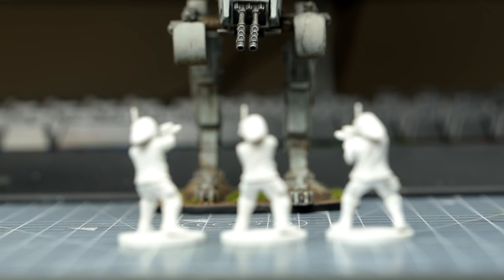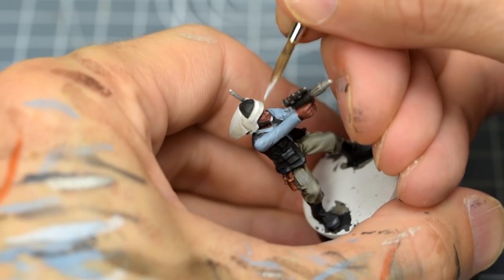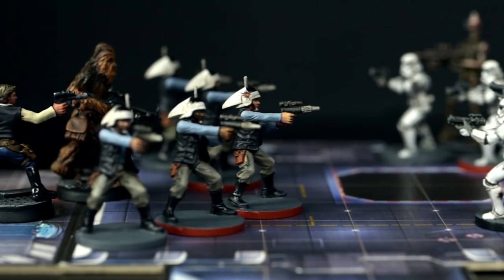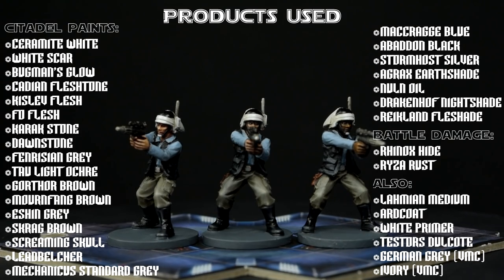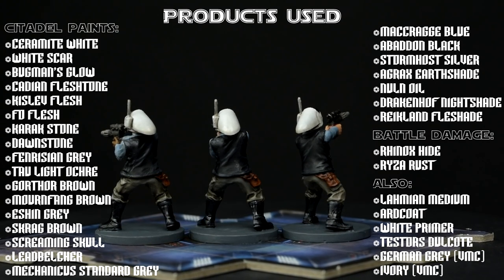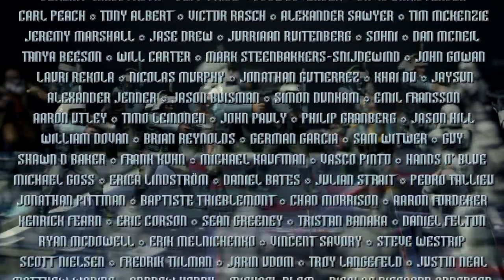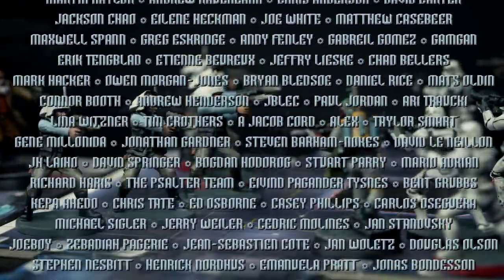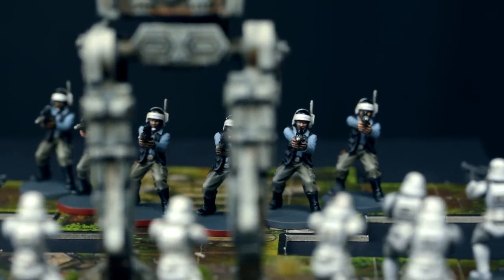Star Wars Imperial Assault Painting Guide Ep.25: Rebel Troopers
Hello!  This is a beginner's guide to painting the Rebel Troopers from Fantasy Flight's Star Wars Imperial Assault miniatures game.

0:45 - Steps Overview
1:04 - Base Colors
6:26 - Shades
9:30 - Highlights
21:49 - Finishing Touches

Citadel paints used:

--Ceramite White
-White Scar
-Bugman's Glow
-Cadian Fleshtone
-Kislev Flesh
-FO Flesh
-Karak Stone
-Dawnstone
-Fenrisian Grey
-Tau Light Ochre
-Gorthor Brown
-Mournfang Brown
-Eshin Grey
-Skrag Brown
-Screaming Skull
-Leadbelcher
-Stormhost Silver
-Maccragge Blue
-Abaddon Black

Shades:

-Agrax Earthshade
-Nuln Oil
-Drakenhof Nightshade
-Reikland Fleshade

Also:

-Lahmian Medium
-Ardcoat
-Rhinox Hide
-Ryza Rust
-White Primer
-German Grey (VMC)
-Ivory (VMC)

For this tutorial I used mostly a Windsor & Newton Series 7, Size 1 brush.

Specific Rosemary and Co. brushes that could be a good basis for your first set of brushes (select "short handle"):
-Series 33 brushes, sizes 0,1 and 2: